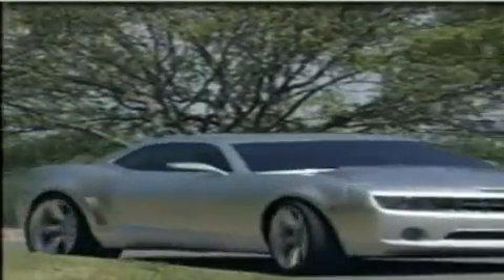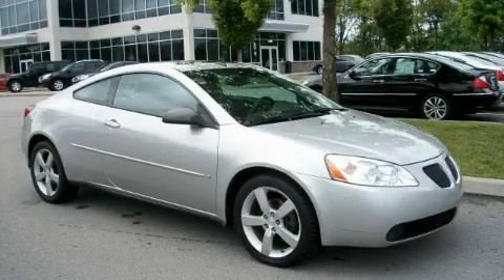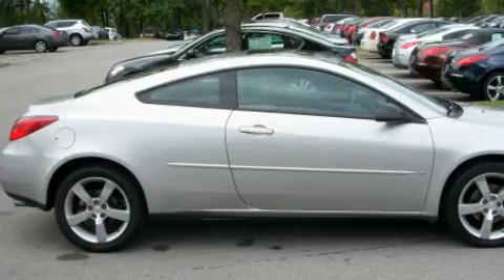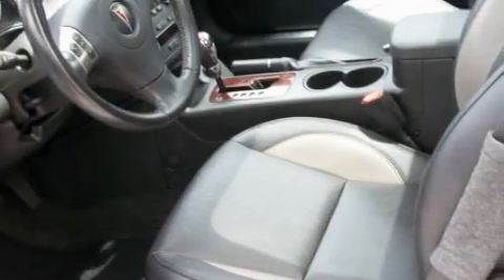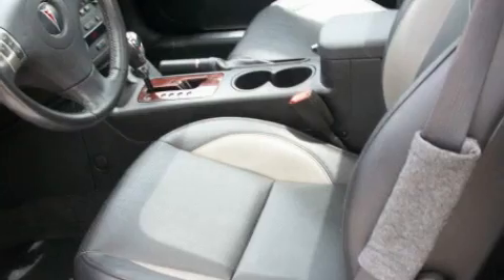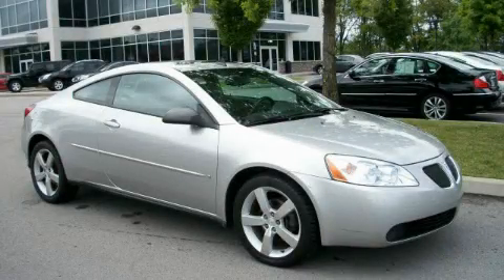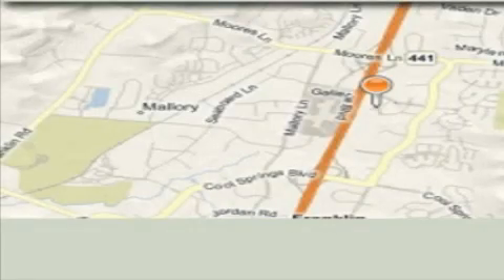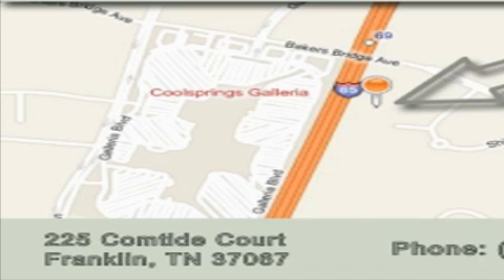Pre-Owned 2006 Pontiac G6 Franklin TN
Year: 2006
 Make: Pontiac
 Model: G6
 Engine: 3.9L V6
 Trans.: AUTO
 Exterior: Silver
 Miles: 46,471
 Interior: Ebony